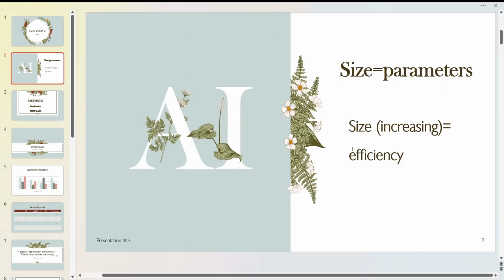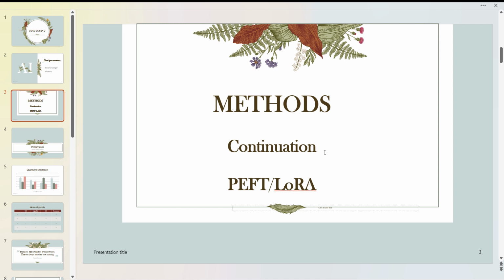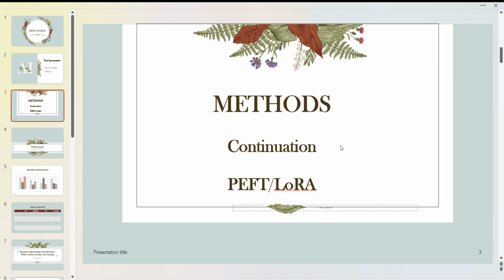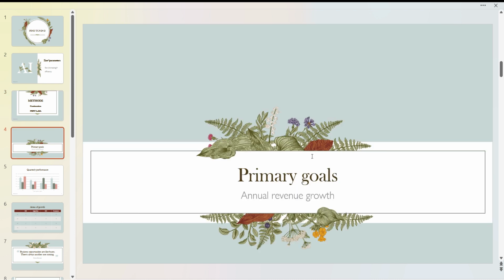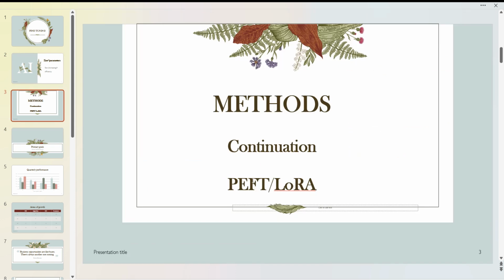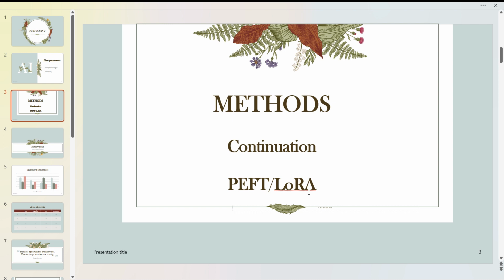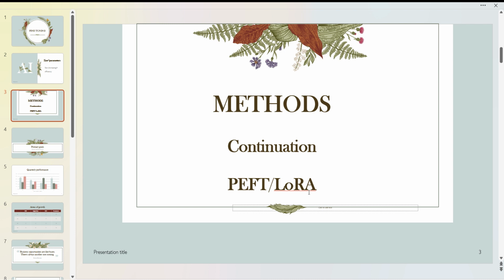Fine Tuning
Fine Tuning in Simple words